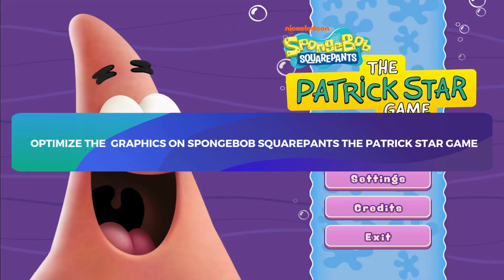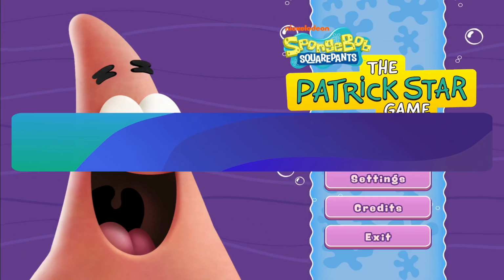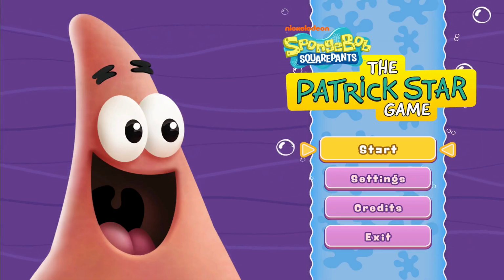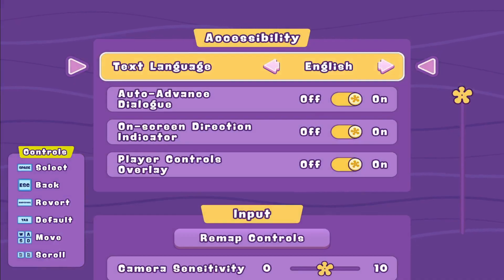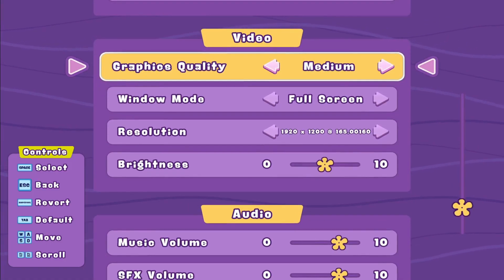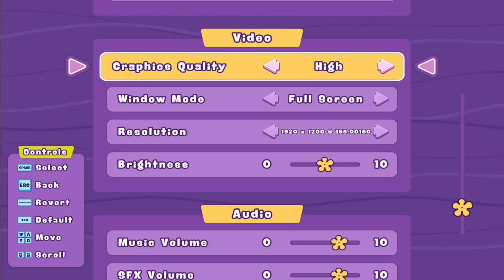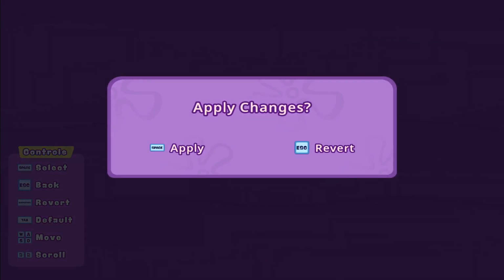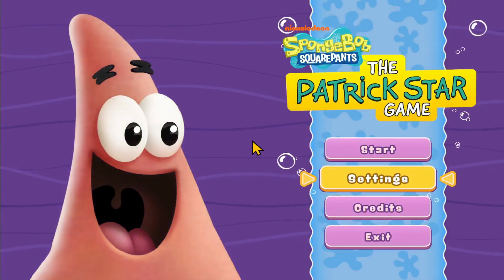How to Optimize Graphics in SpongeBob: The Patrick Star Game (2025 Tutorial)?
Learn how to optimize the graphics in SpongeBob SquarePants: The Patrick Star Game on PC or console! In this step‑by‑step tutorial, we’ll show you how to adjust settings for better performance and visual quality — from texture upgrades to lighting tweaks and frame rate optimization. Perfect for gamers, modders, and content creators looking to boost visuals without sacrificing performance.